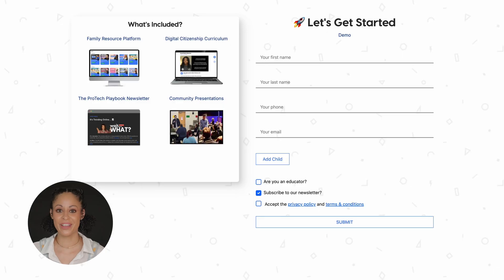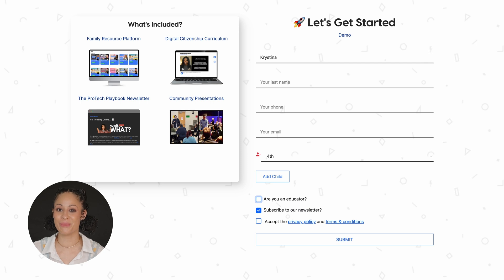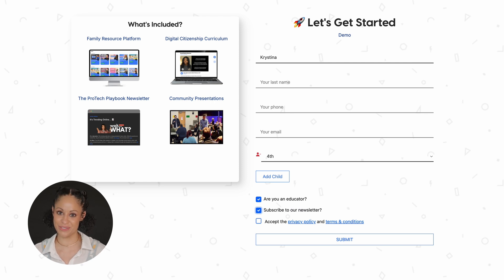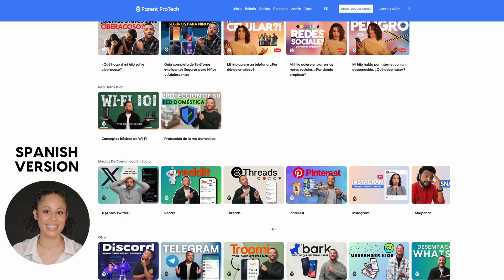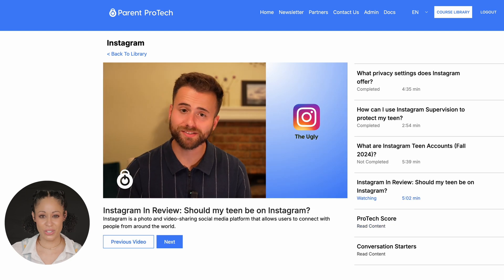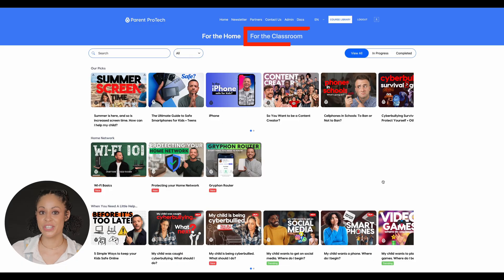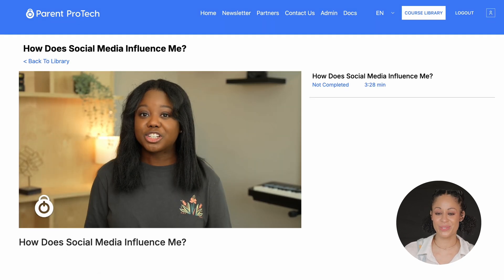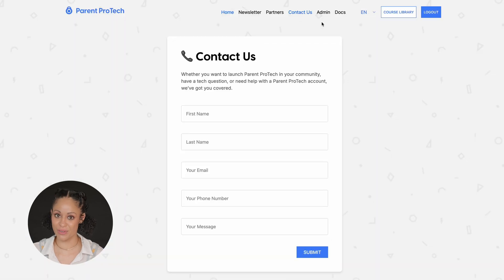Parent ProTech (Platform Walkthrough)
In this video, Krystina—our Lead Curriculum Designer—guides you step-by-step through setting up your account, accessing the platform, and navigating its key features.

to learn more!